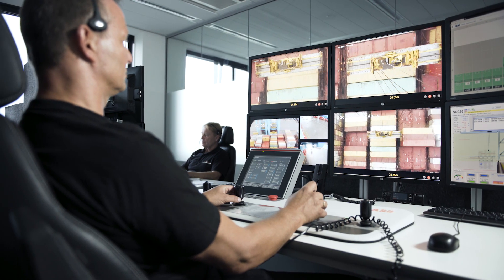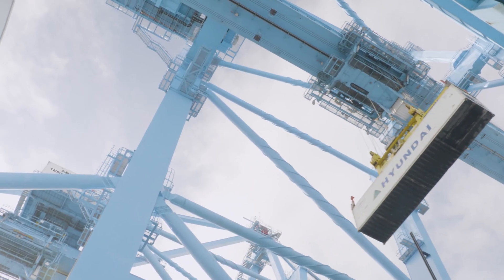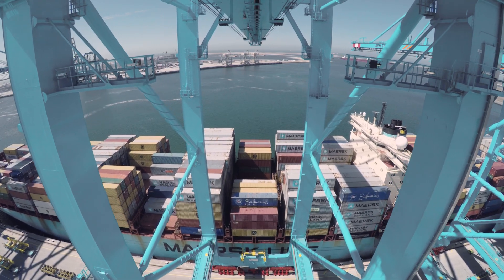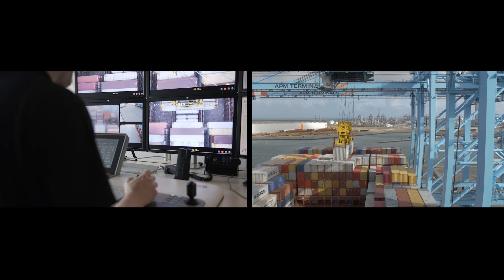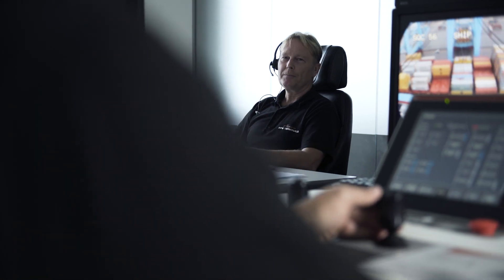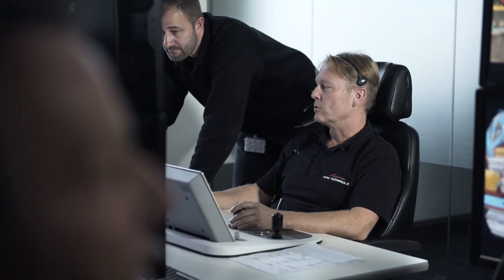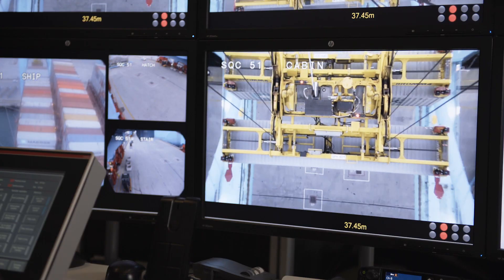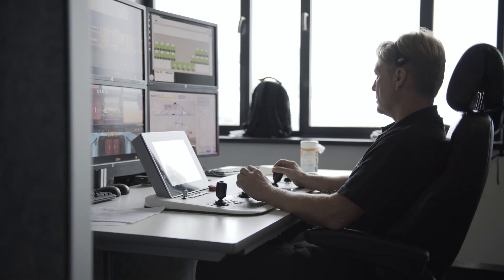Remote crane operator stories, Part 2: Ben den Otter, APM Terminals Maasvlakte II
Meet Ben den Otter, remote STS crane operator at APM Terminals Maasvlakte II. In this video, he talks about his experiences as one of the world's first remote STS operators in a terminal where the STS cranes don’t have a driver's cabin installed.

Subtitles are available for this video. Please click on the subtitles icon to activate this functionality.